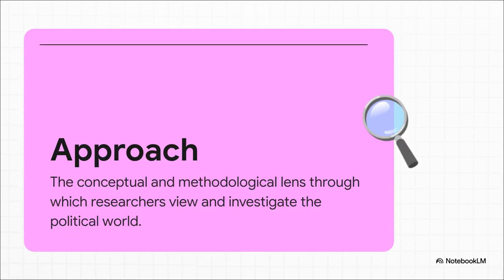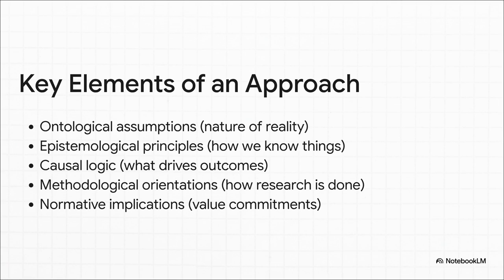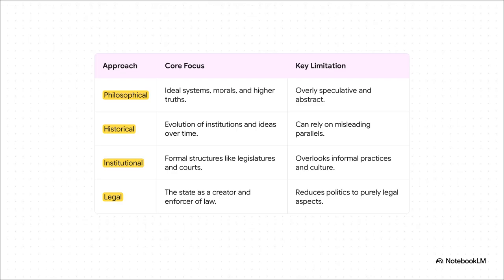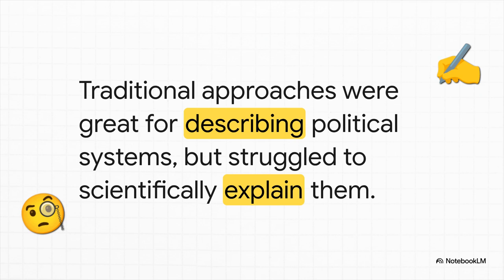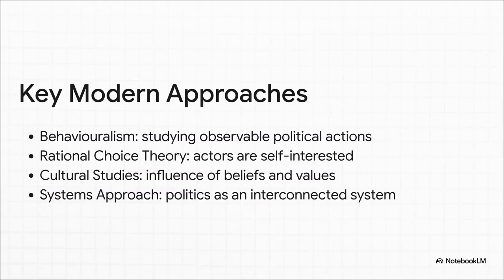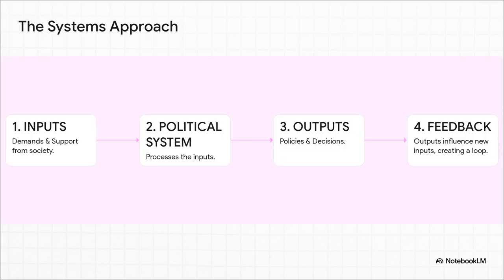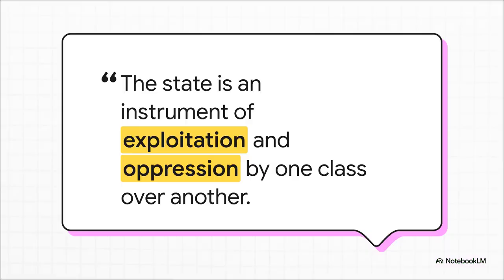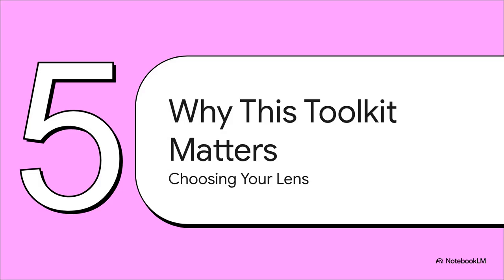Unit 2 The Political Analyst s Toolkit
This academic unit, OBAP312 Comparative Political Analysis, Semester 3, delves into the diverse approaches used to study comparative politics. It begins by defining what an "approach" entails, outlining its fundamental assumptions and methodological orientations. The unit then thoroughly explores traditional approaches, such as the philosophical, historical, institutional, and legal perspectives, highlighting their emphasis on normative analysis and formal structures, while also noting their limitations. Subsequently, it transitions to modern approaches, including behaviouralism, comparative political economy, rational choice theory, and cultural studies, which champion empirical research and interdisciplinary insights. A significant portion is dedicated to the Systems Approach, particularly its structural-functional variant, which views political entities as interconnected systems. Finally, the unit examines the Marxist Approach, emphasising the role of economic factors and class struggle in shaping political outcomes, ultimately offering a comprehensive overview of the theoretical frameworks within comparative politics.